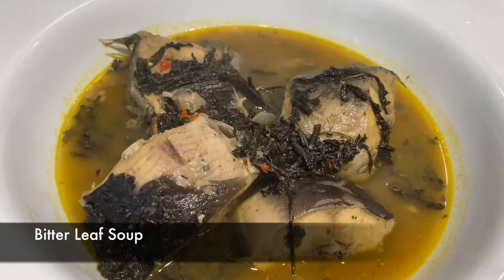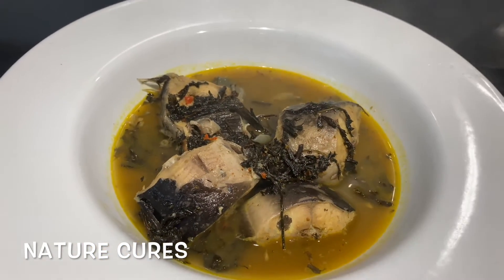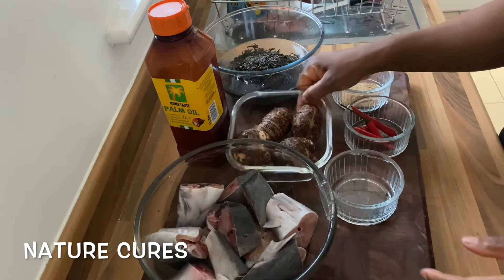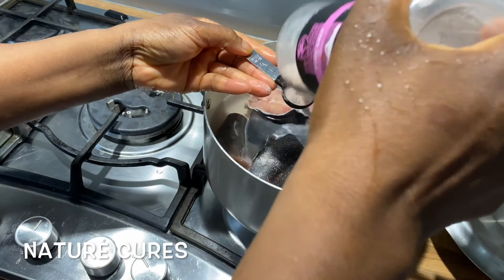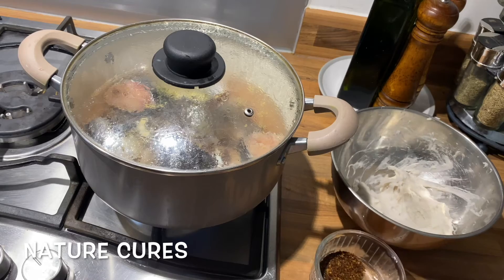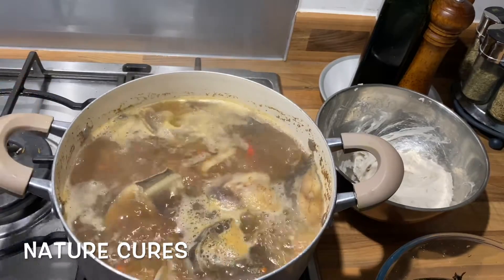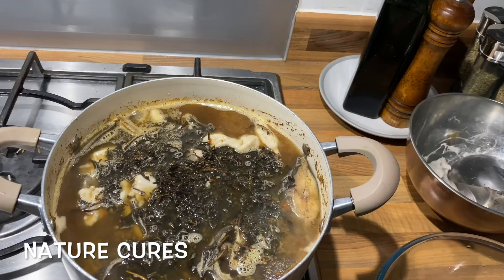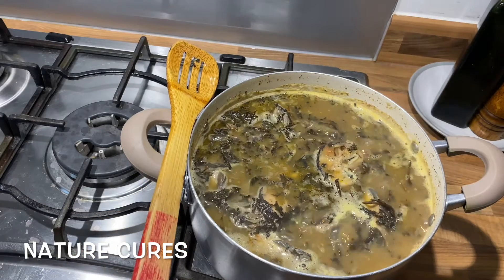Bitter Leaf Soup